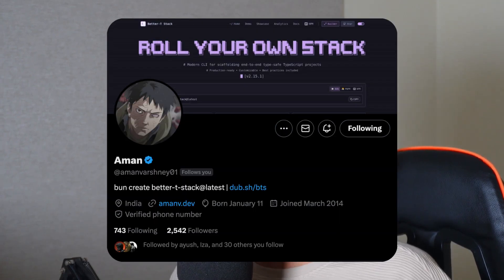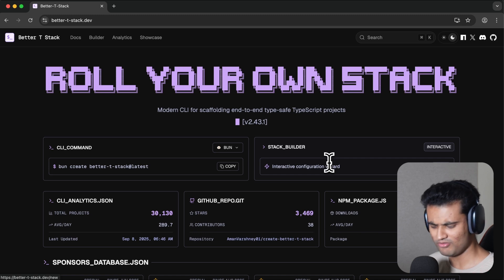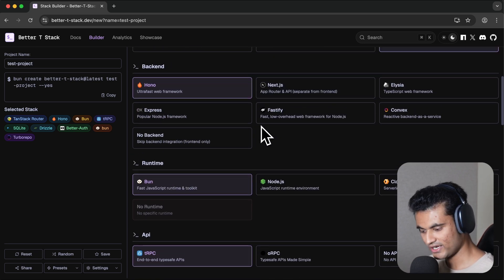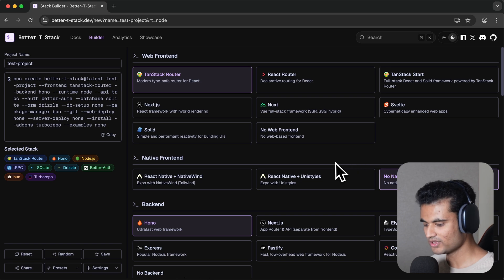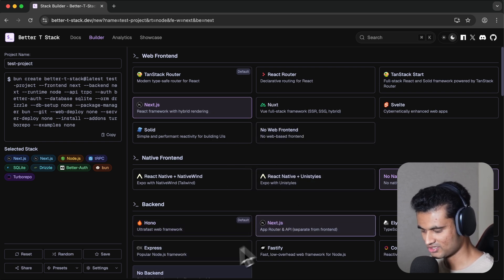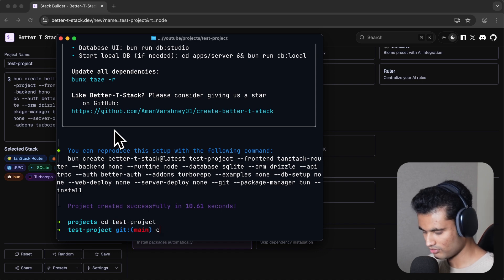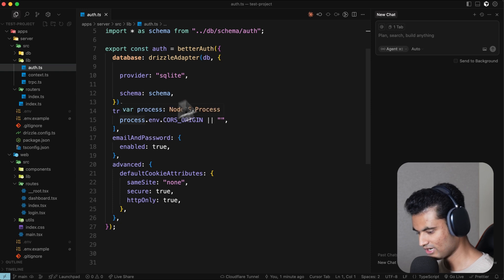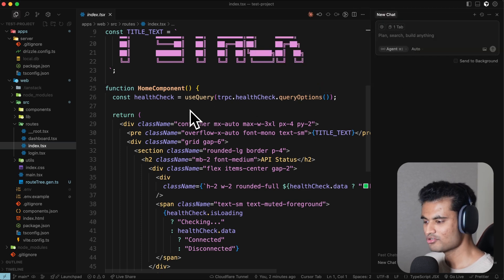Roll your own stack in typescript!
In this video, we will look at Better T Stack, a tool that you can use to quickly scaffold apps. It's very useful when you want to quickly start building out your new idea without worrying about manually setting up the stack yourself. Better T Stack has a lot of configurations that work really well with each other which you can use to build your stack.

TIMESTAMPS

Not for this one :)